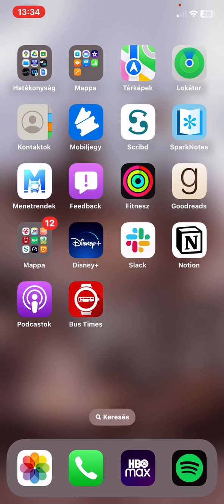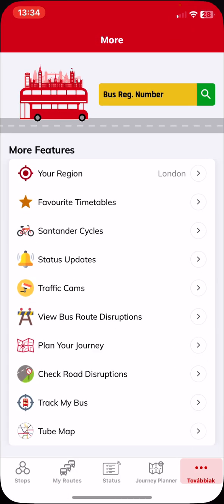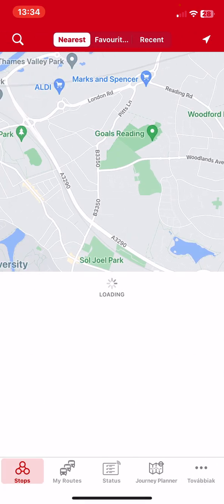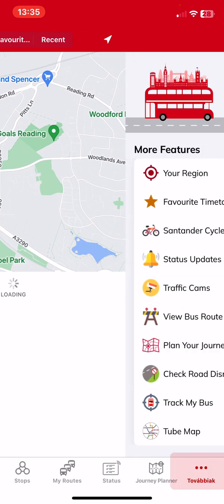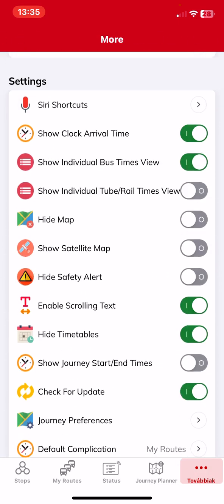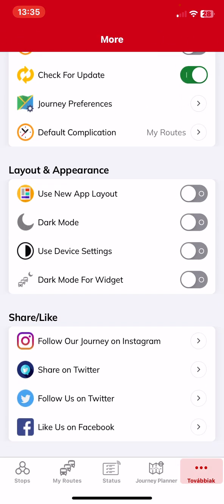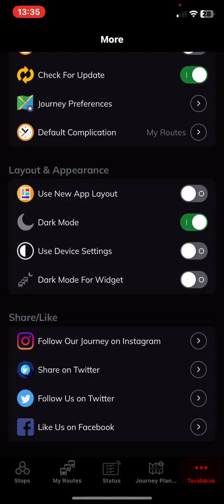How to turn on the dark mode in Bus Times?